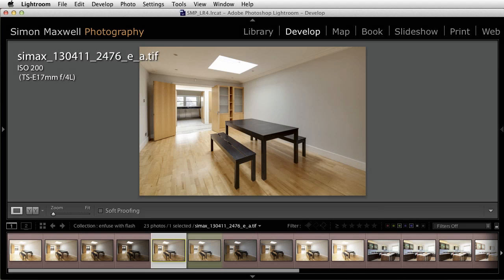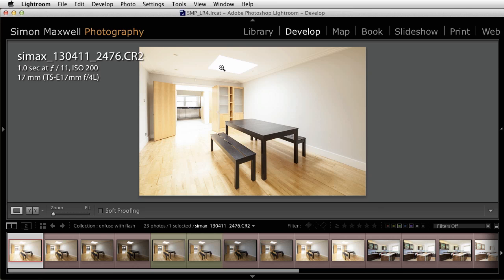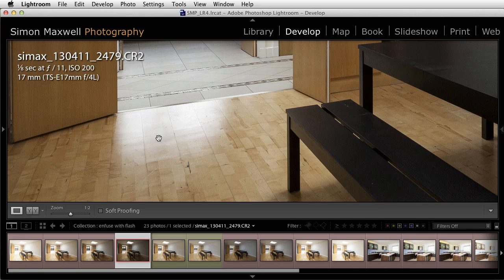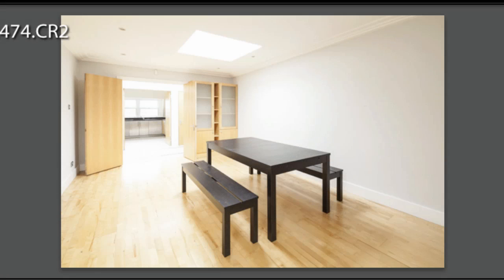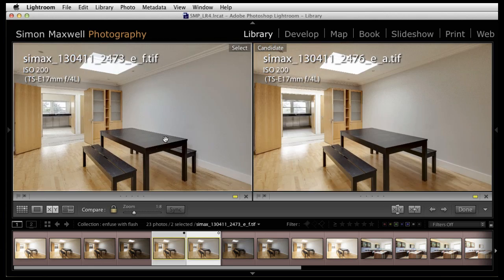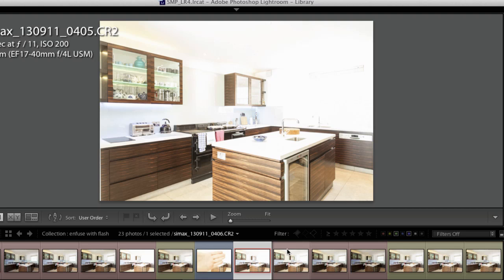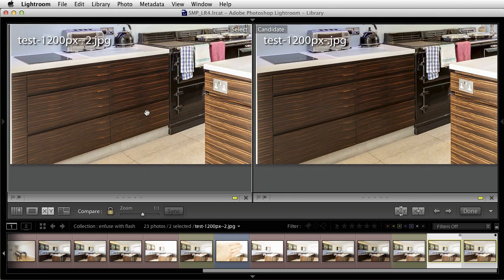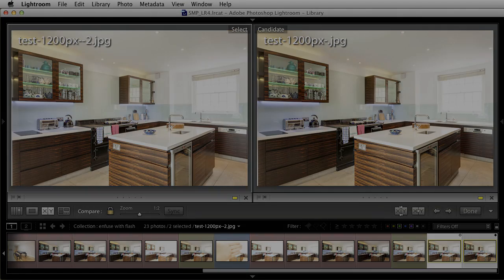4enfuse with flash